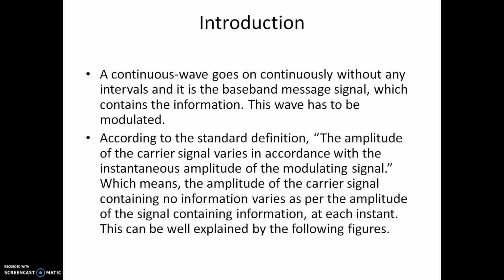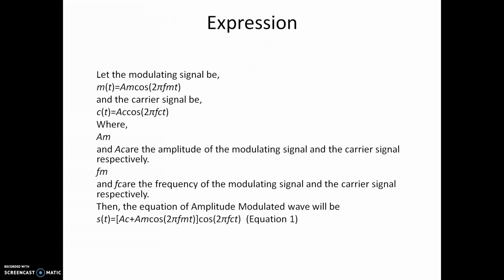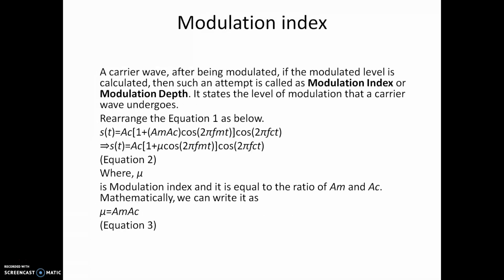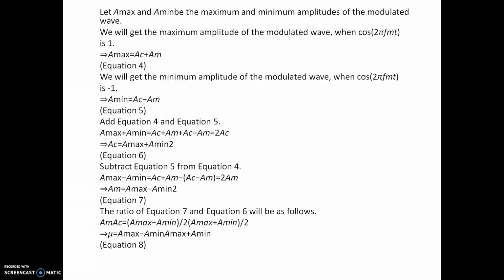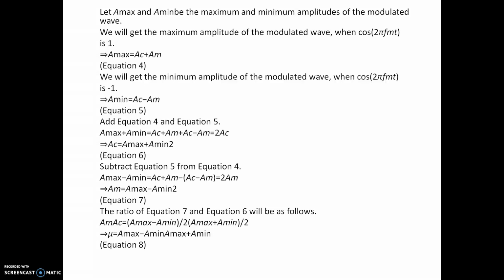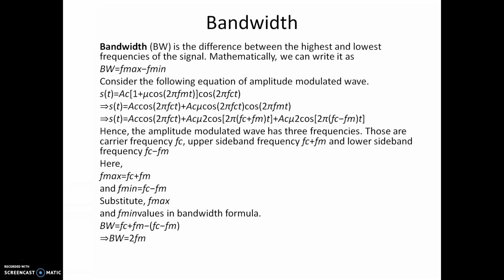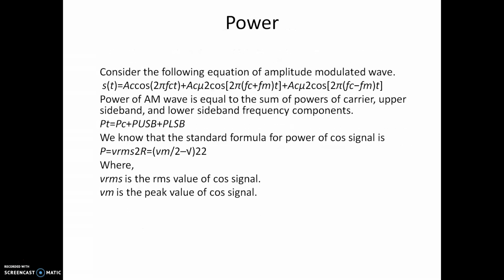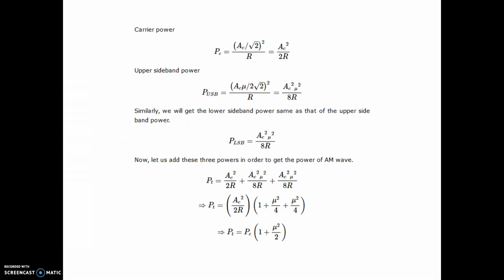amplitude modulation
Mrinmoy Ranjan Dev
dc2015bte0117
eee-6